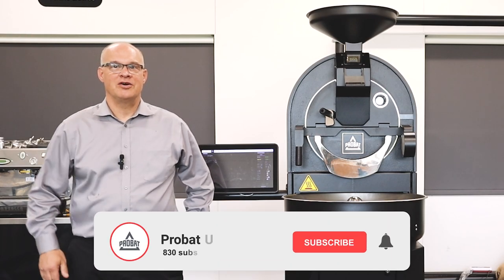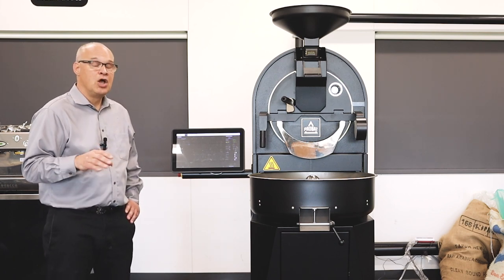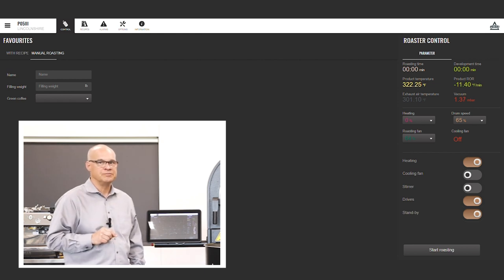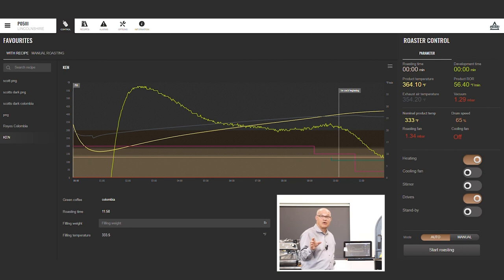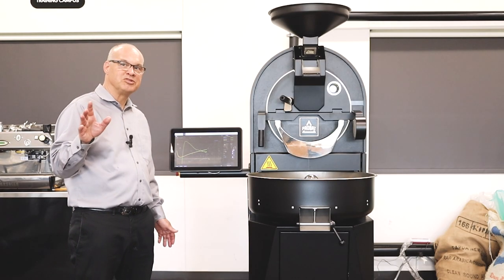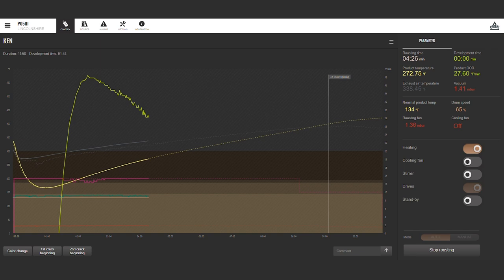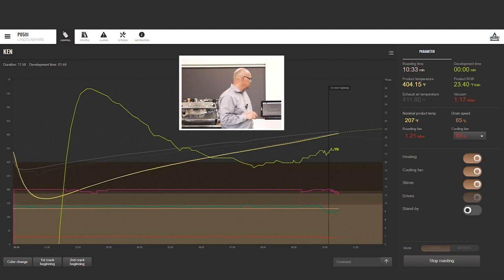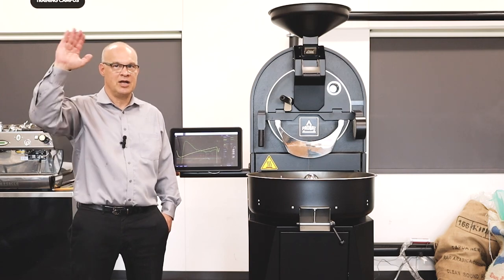Coffee Roasting on Probat P5 III with Recipe Function | Full Roast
Coffee Roasting on Probat P5 III with Recipe Function. Ken Doner demonstrates the fully custom touchscreen, Standby Mode, and the Roast with Recipe Function in this demonstration of a Full Roast on the New Probat P5 |||.

0:00 Intro
0:14 Introduction of Full Roast
0:33 Digital Roaster Controls
1:08 Standby Mode
1:52 Preparing for Bean Drop
2:22 Roast with Recipe Function
2:41 Ready for Bean Drop
3:04 Start of Roast
3:25 First Crack - Explanation of Recipe Roast Curve
4:51 Preparing for dropping at 410 degrees Farenheit
5:31 Standby mode back on
5:42 Thanks for Watching - LIKE AND SUBSCRIBE